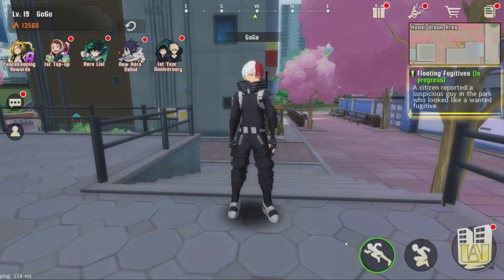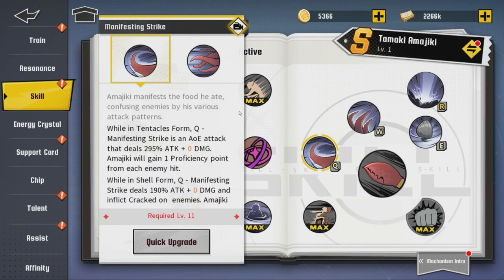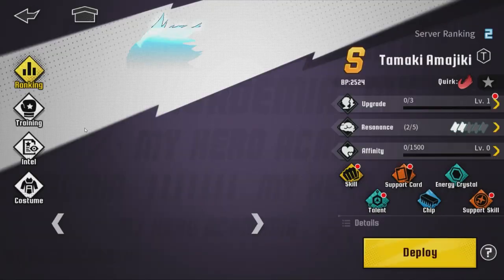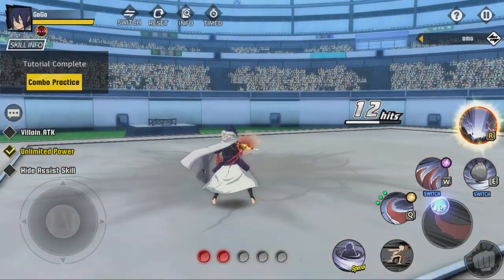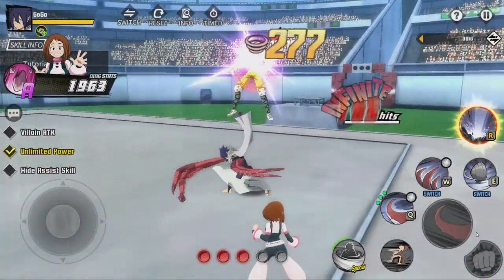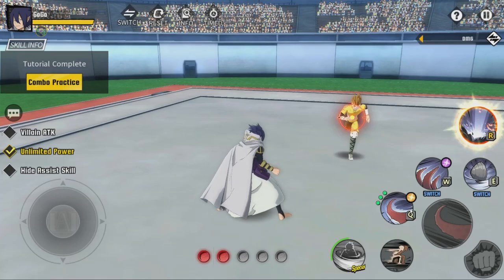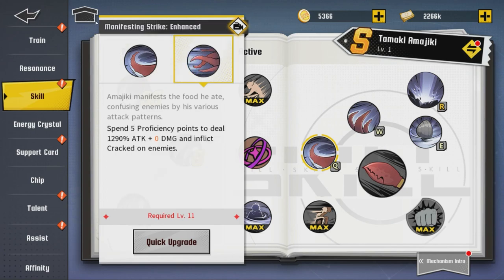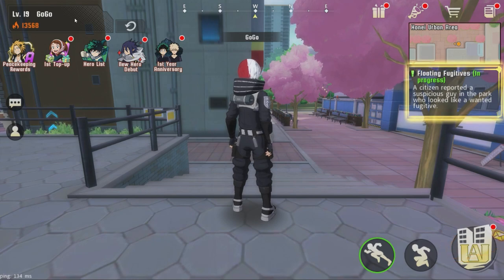*TAMAKI AMAJIKI LOOKS CRAZY!* SUNEATER GAMEPLAY, SKILLS & ABILITY SHOWCASE (MHA: The Strongest Hero)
Future banners & characters include Dabi, Mina & More! Leaks are already hinting to Present Mic, Jiro & Toga becoming potential units. This game already has an all star roster with Deku, Bakugo, Todoroki, Uraraka, Momo, Endeavor, Eraserhead (Aizawa), Stain, Shigaraki, Mina & All Might.

Here we go with a new My Hero Academia: The Strongest Hero video! Let me know if y'all want to see some more of MHA The Strongest Hero!